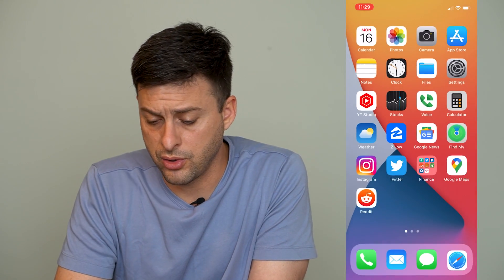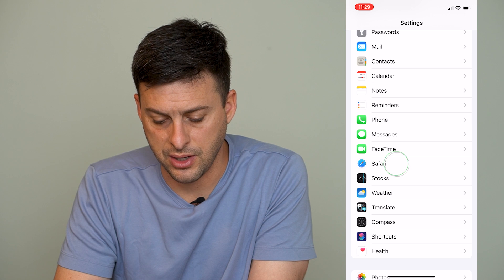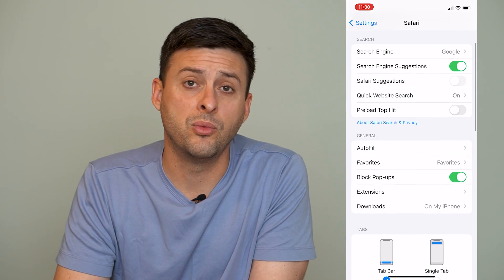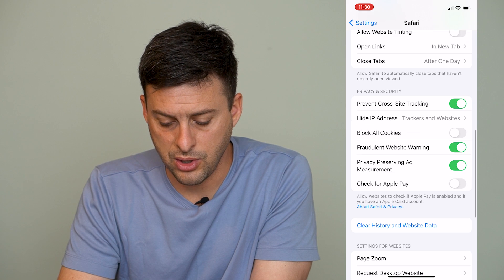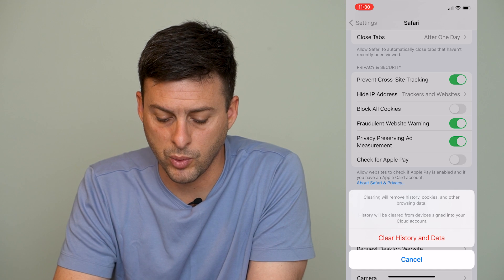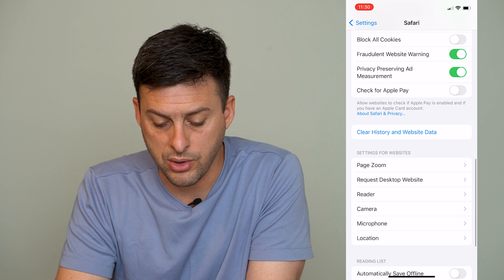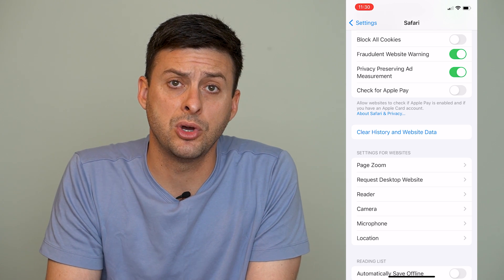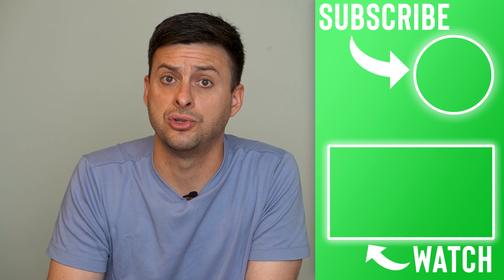How To Remove Private Browsing Mode In Safari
Let's remove or turn off private browsing mode in Safari so that you can browse websites without losing data.